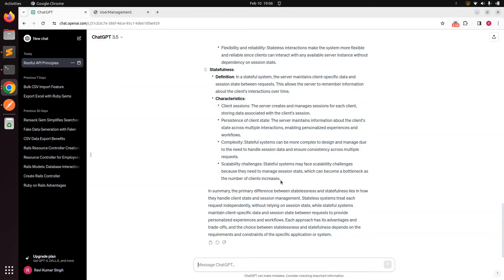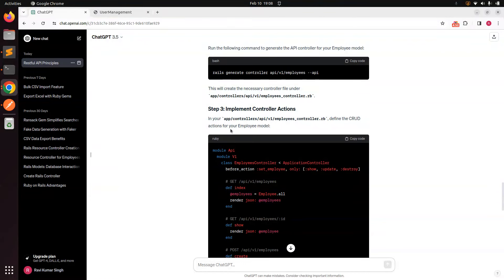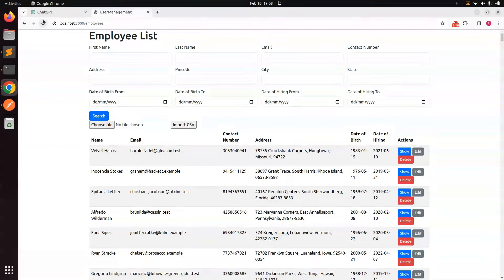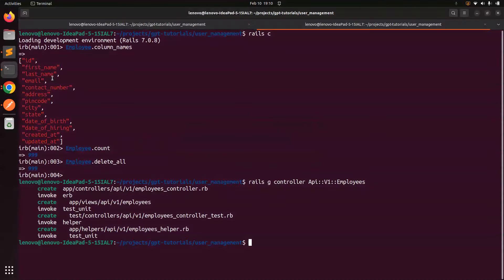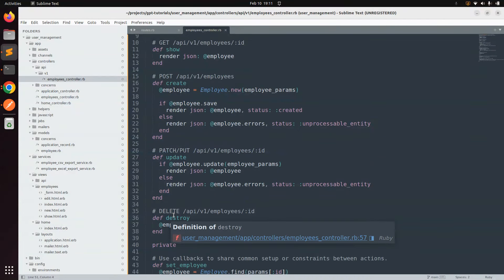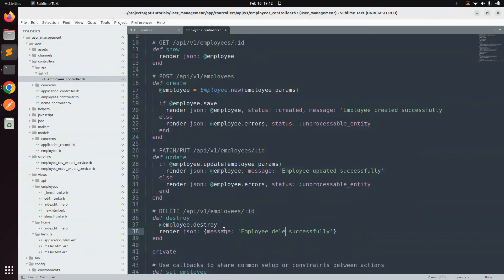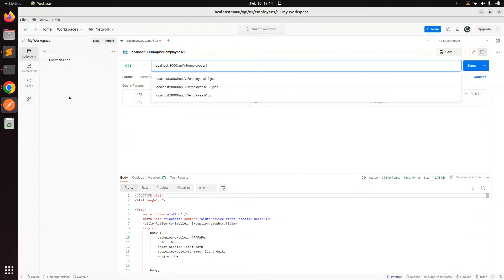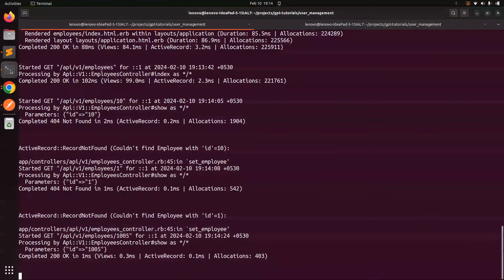Building a RESTful API Using ChatGPT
Hello Friends

In this tutorial, we'll walk you through the process of building a RESTful API for managing employees in a Ruby on Rails application. We'll cover all the steps, from setting up routes to implementing controller actions for CRUD operations.

Here's what we'll cover:

1. Setting up routes: We'll define routes for CRUD operations on the Employee model using Rails' routing system.
2. Generating the API controller: We'll use the Rails generator to create an API controller specifically for managing employees.
3. Implementing controller actions: We'll define actions for handling index, show, create, update, and delete operations on employees.
4. Handling responses: We'll ensure that our API controller returns appropriate JSON responses with the correct HTTP status codes.
5. Testing the API endpoints: We'll use tools like Postman or curl to test our API endpoints and verify that they work as expected.

By the end of this tutorial, you'll have a fully functional RESTful API for managing employees in your Ruby on Rails application. Whether you're building a new project or adding API functionality to an existing Rails app, this tutorial will give you a solid foundation for building APIs with Rails.

Happy coding! 🚀👩‍💻